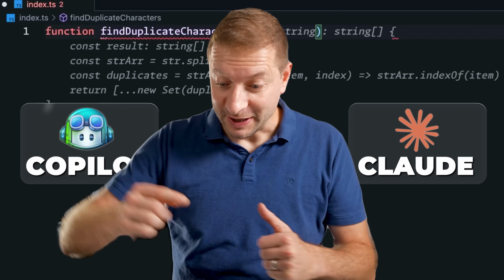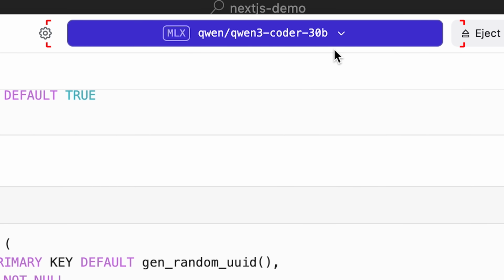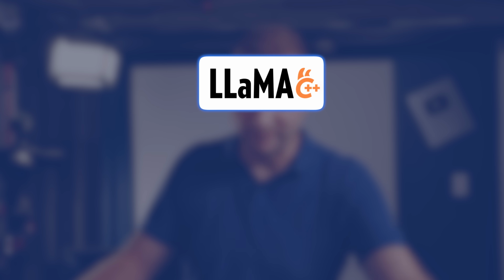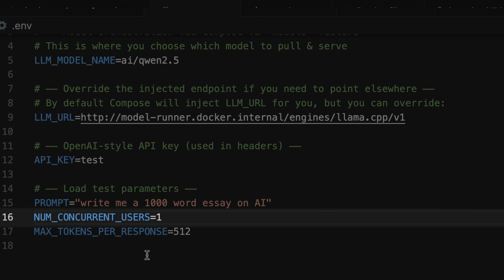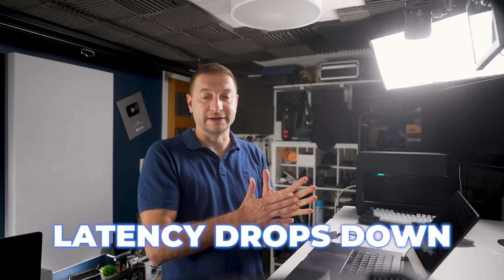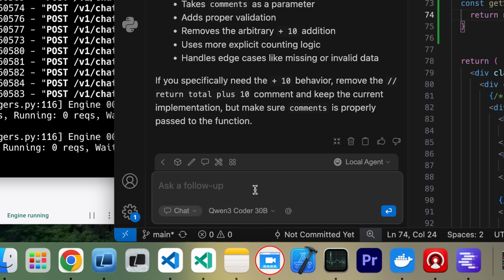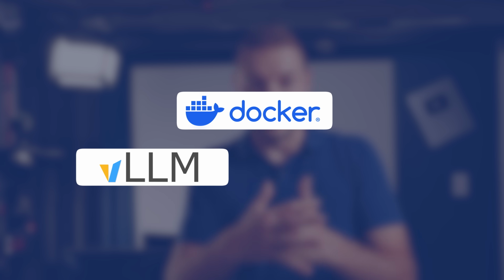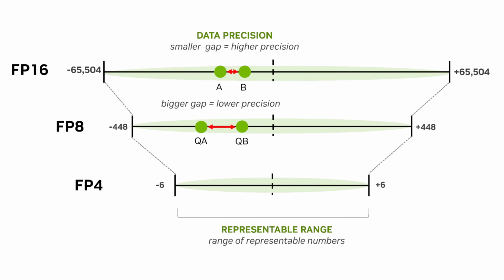THIS is the REAL DEAL 🤯 for local LLMs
This is the stack that gets me over 4000 tokens per second locally.
to get up and running with Docker Model Runner quickly.